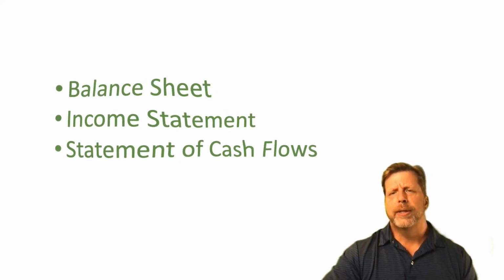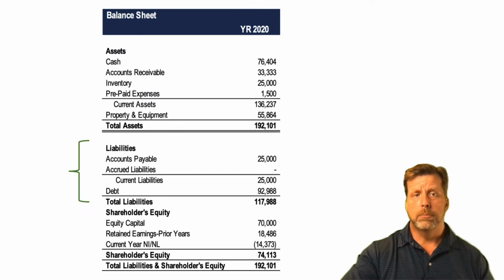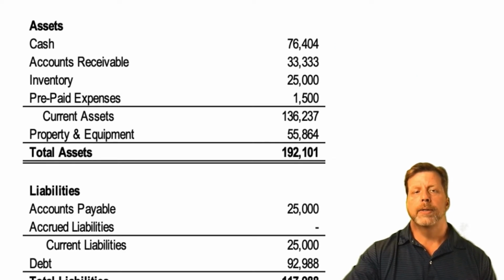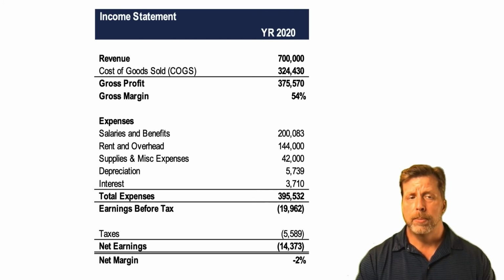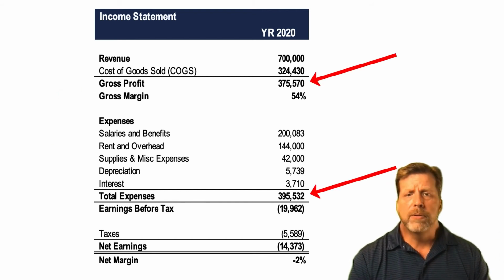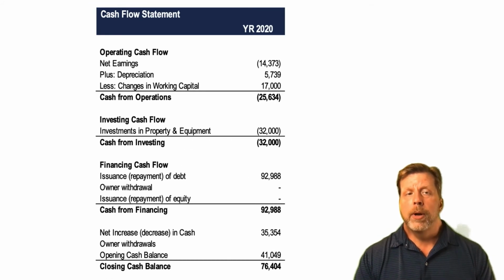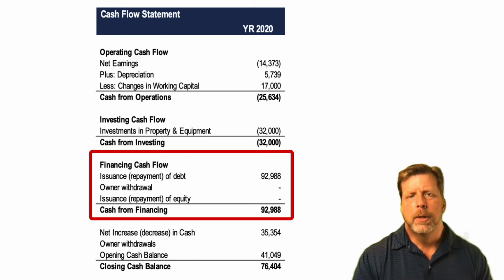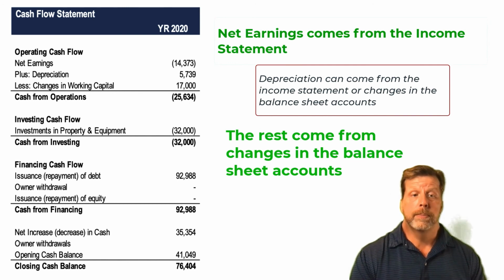The Big 3 Accounting Reports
We cover the biggest reports from the accounting system - the balance sheet, the income statement, and the statement of cash flows.

Chapters:
0:00 Start
0:50 Balance Sheet
3:11 Income Statement
5:00 Cash Flows